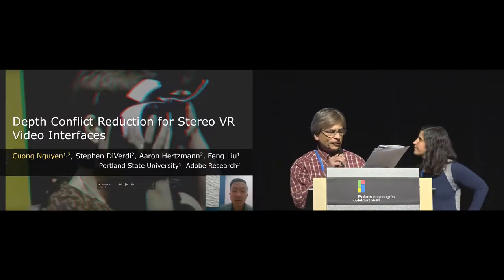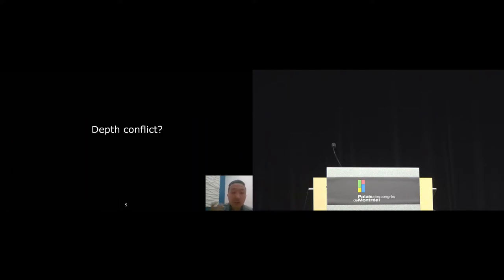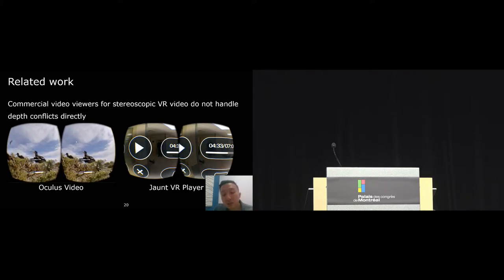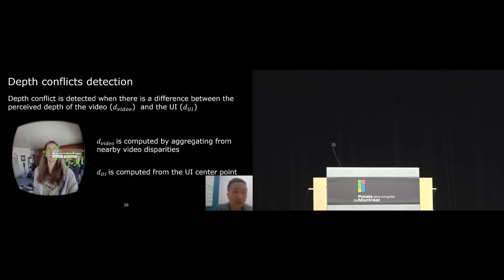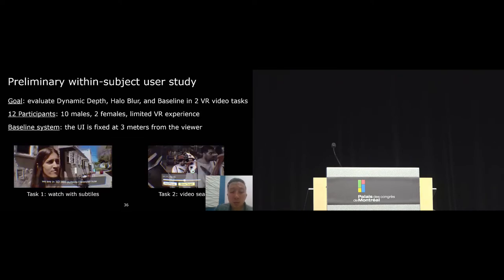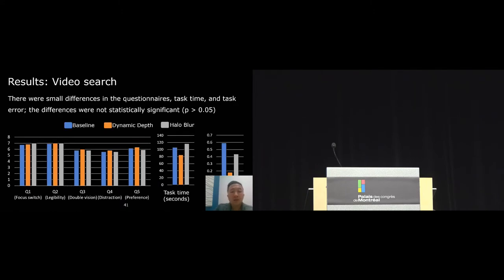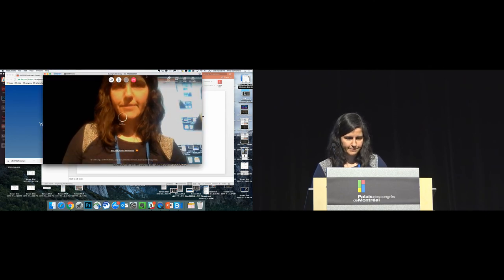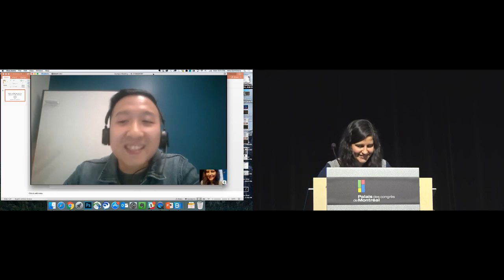Depth Conflict Reduction for Stereo VR Video Interfaces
Cuong Nguyen, Stephen DiVerdi, Aaron Hertzmann, Feng Liu

Session: Modelling AR & VR

Abstract
Applications for viewing and editing 360° video often render user interface (UI) elements on top of the video. For stereoscopic video, in which the perceived depth varies over the image, the perceived depth of the video can conflict with that of the UI elements, creating discomfort and making it hard to shift focus. To address this problem, we explore two new techniques that adjust the UI rendering based on the video content. The first technique dynamically adjusts the perceived depth of the UI to avoid depth conflict, and the second blurs the video in a halo around the UI. We conduct a user study to assess the effectiveness of these techniques in two stereoscopic VR video tasks: video watching with subtitles, and video search.